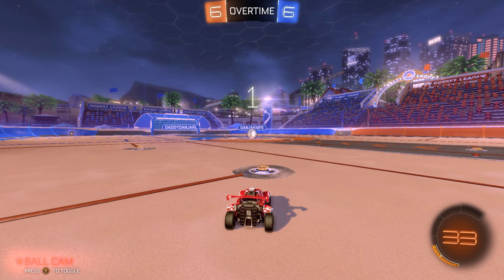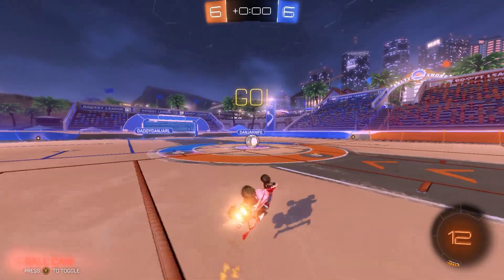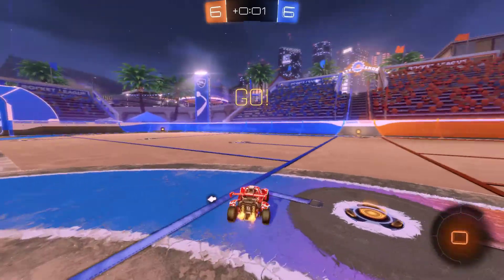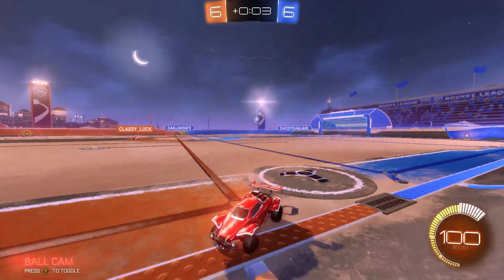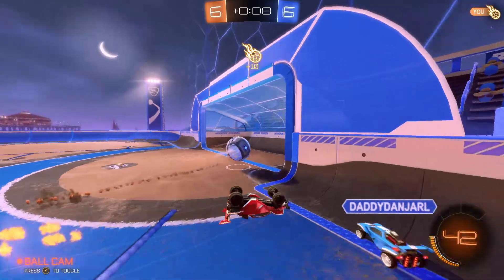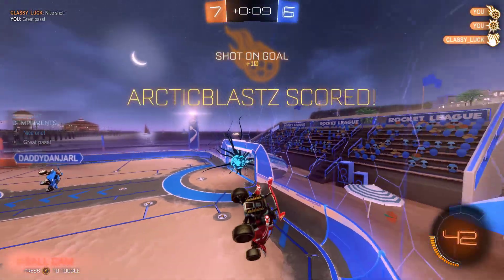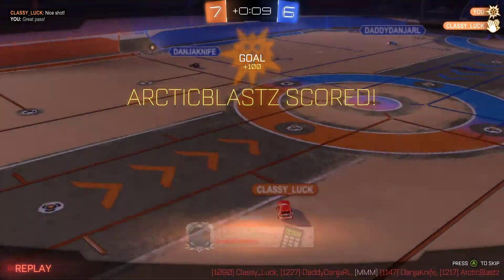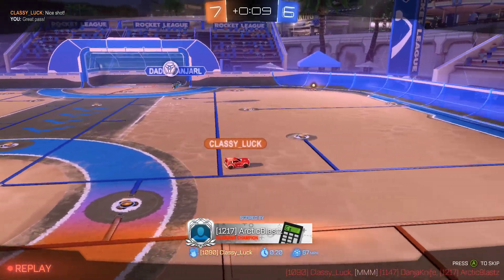How to Steal a Game of Rocket League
GPU: NVIDIA GeForce RTX 3060
CPU: AMD Ryzen 5 5600G with Radeon Graphics
Memory: 16 GB RAM (15.84 GB RAM usable)
Current resolution: 1920 x 1080, 144Hz
Operating system: